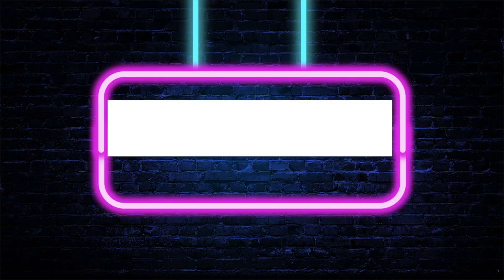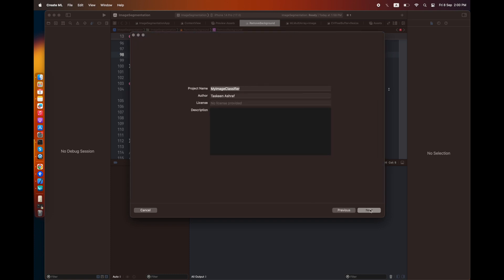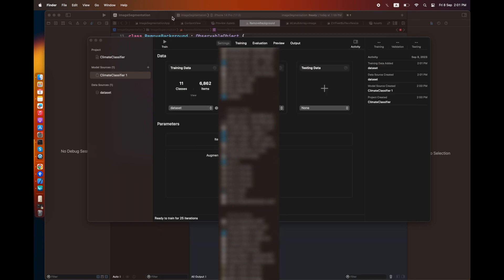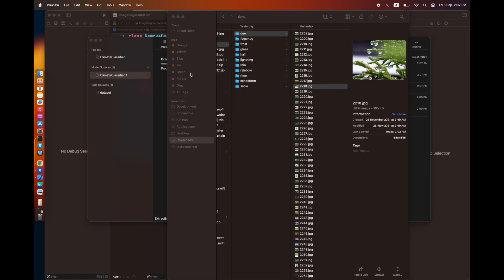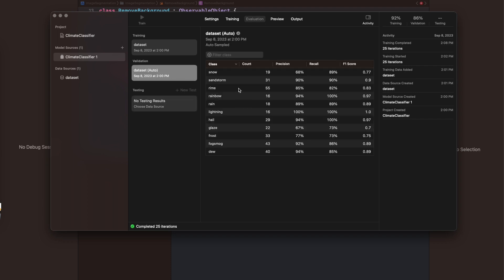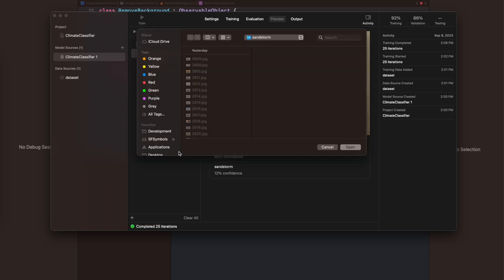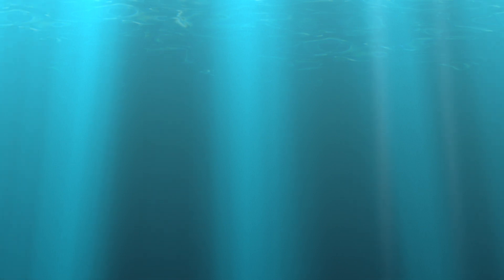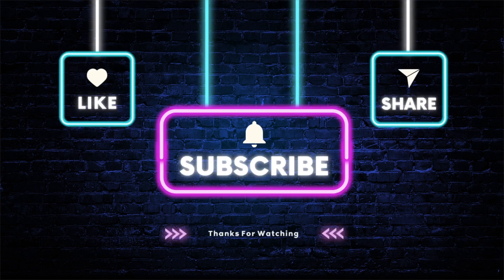How to use CreateML to generate Machine learning Models in Xcode - Xcode 15?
A machine learning Model is the brain of a machine learning project/App.So a useful and accurate model can prove to be the success of machine learning project. Let's explore it Artificial Intelligence in IOS | Xcode 15 | iOS 17 | Swift | SwiftUI Xcode 15 | SwiftUI for iOS 17 | Xcode 15 SwiftUI| IOS development|App development.
Training the model is one of the toughest phase in the series of steps of a machine learning project, apple has made it easier by providing a module in Xcode that can help you train models from all sorts of data from images, videos to text and tabular features. In this video you will be able to learn all of the features of CoreML with training of a ClimateModel based on the dataset that contain images from different weather conditions.

This tutorial assumes that you are familiar with the terms classifier, label , machine learning, features etc.
Image in the thumbanil is courtesy of apple developer website.